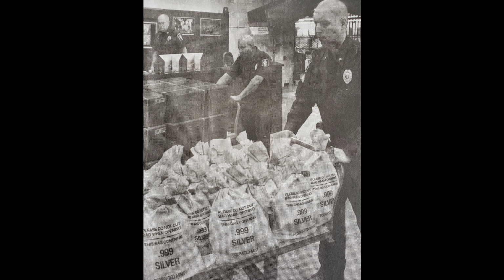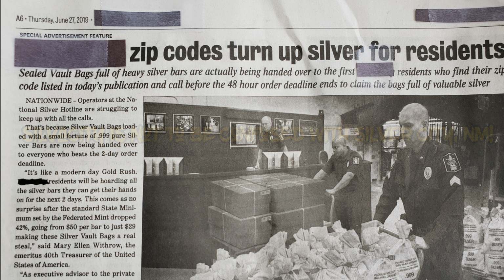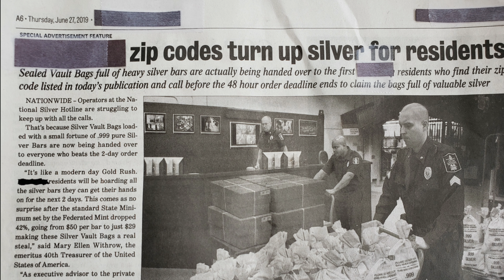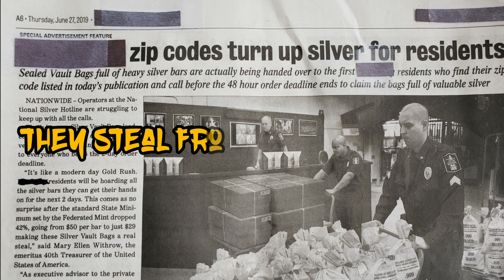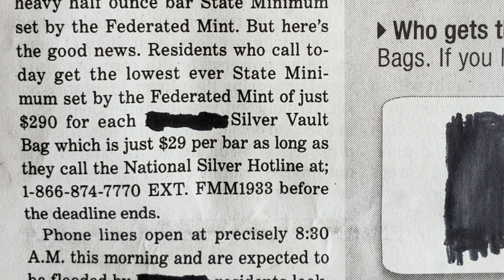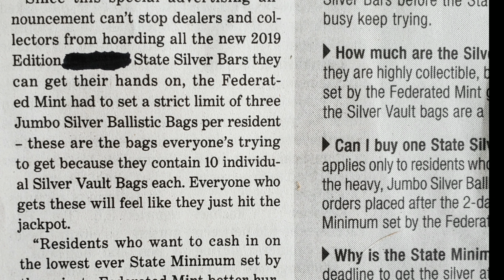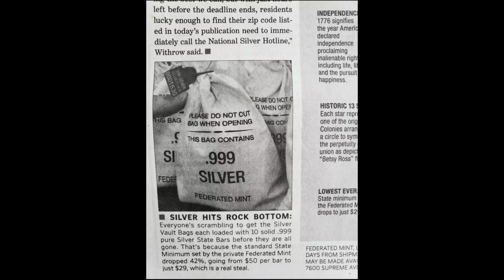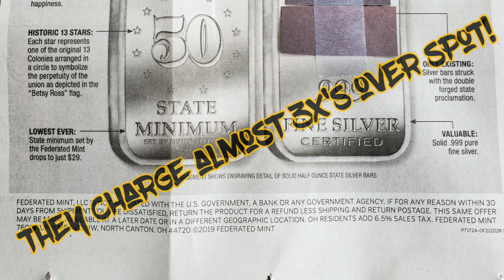SILVER SCAM! DON'T FALL FOR IT!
Silver scam in terms of the quantity that you will receive for the currency you trade. You are far better off going through your LCS or reputable online bullion dealer. I would recommend this deal to my worst enemy!